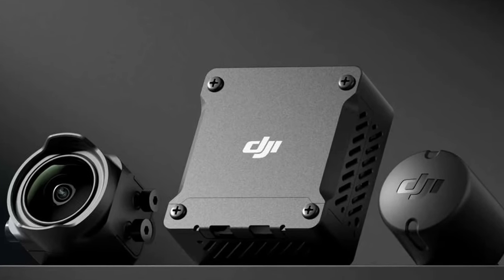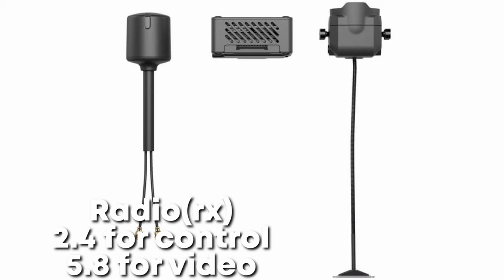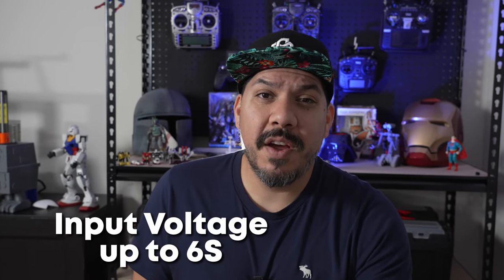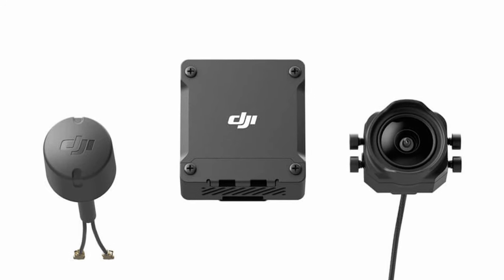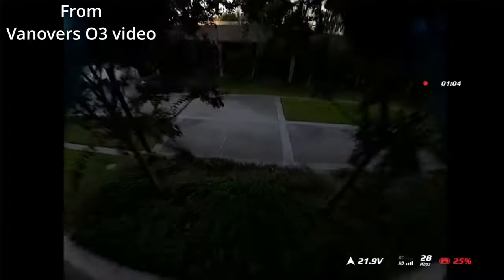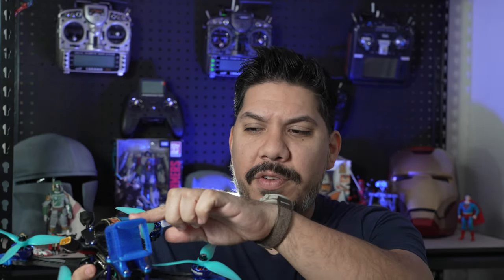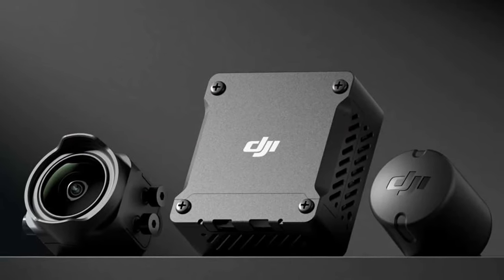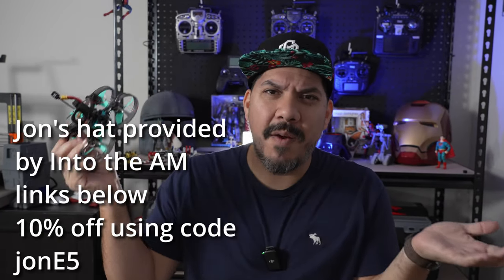DJI O3 - 8 things you need to know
DJI O30